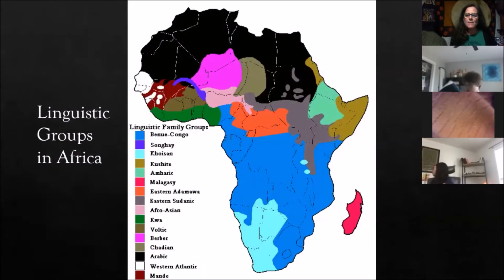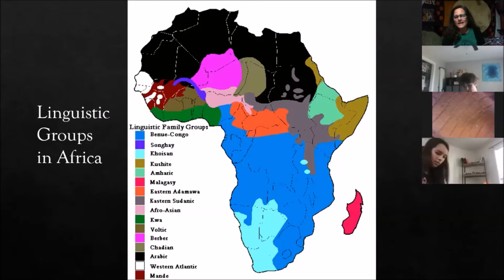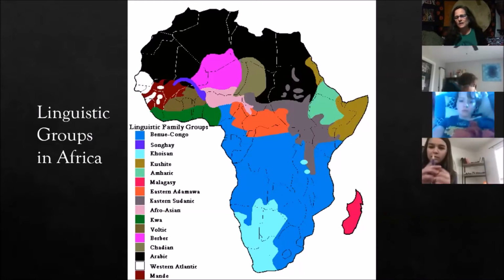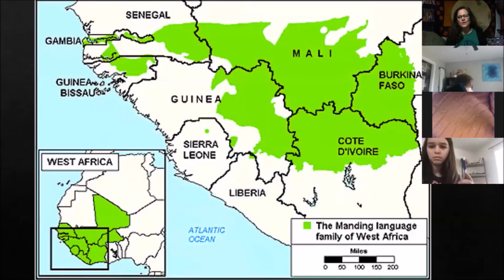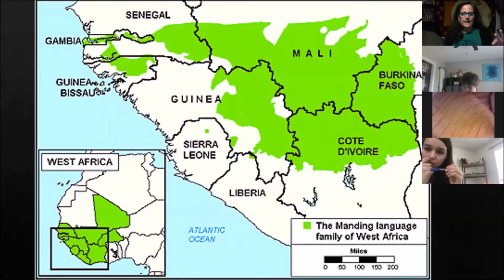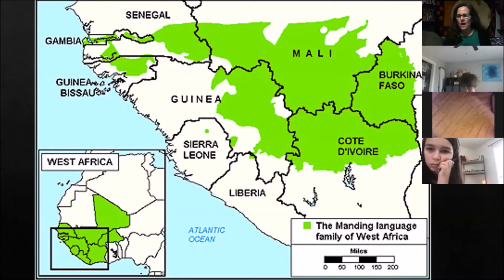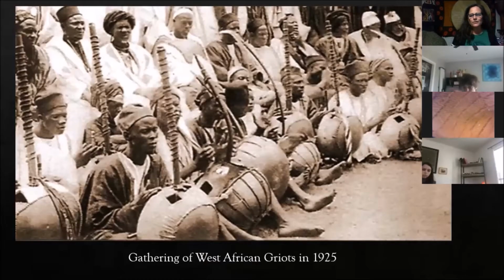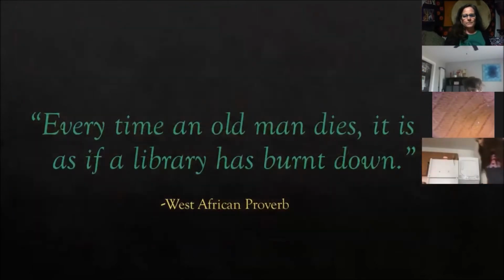Global Creative Writing: Exploring Expressive Styles from All Continents, GRIOTS by LEAF Global Arts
Creative writing class about the Griot oral storytelling tradition in West Africa. Students work together to create their own oral history centered around the quarantine period of the 2020 corona virus pandemic.
Funded in part by LEAF Global Arts in Asheville, North Carolina